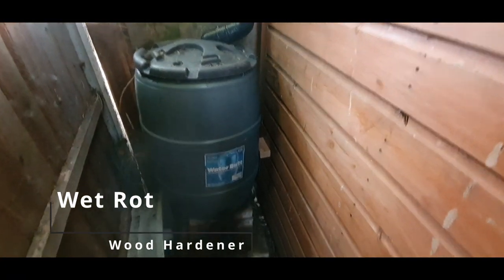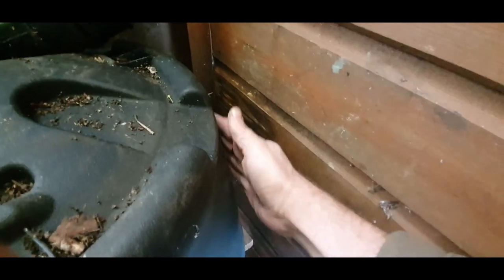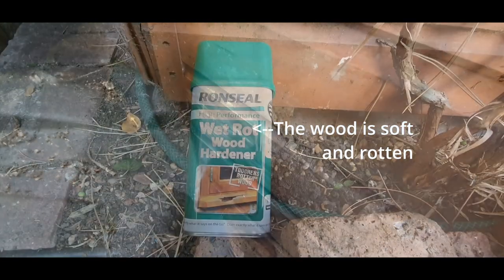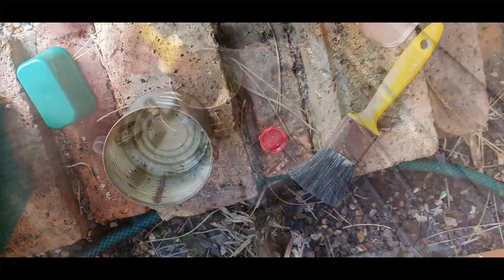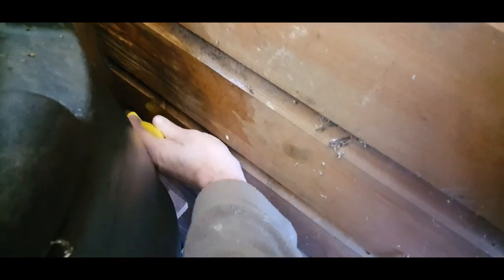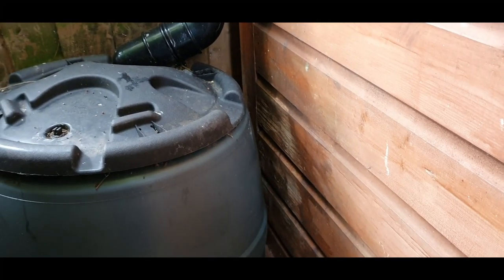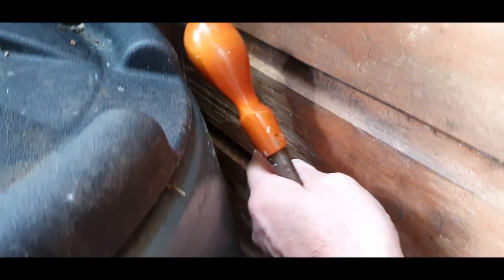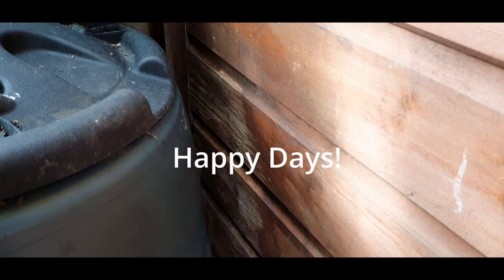Quick wet rot repair - hardening soft rotten shed planks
I realised a water butt had been soaking the back of my shed and caused some wet rot on the planking. This video shows a quick and dirty repair to fix the damage.